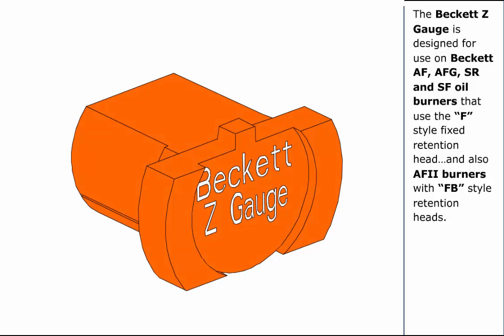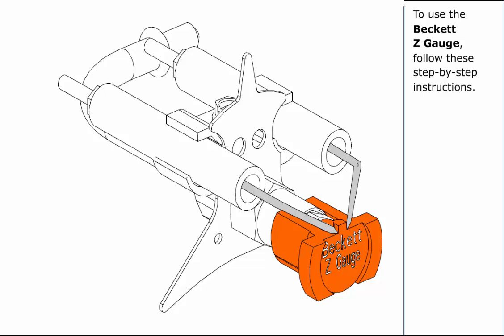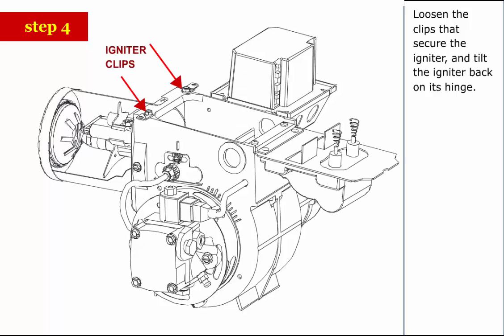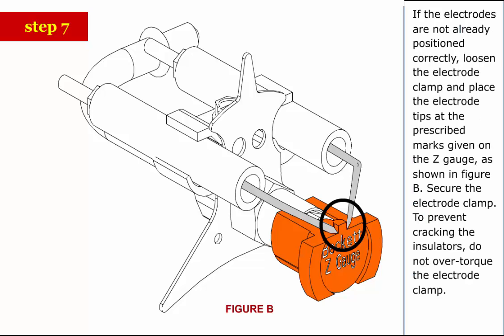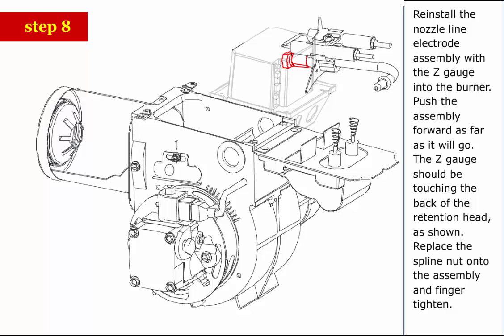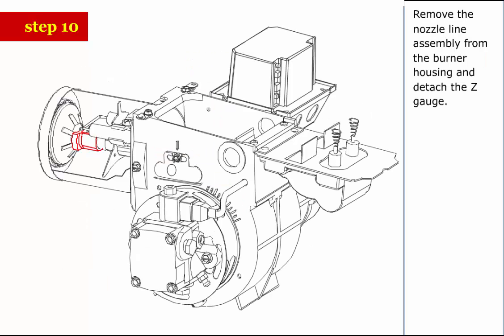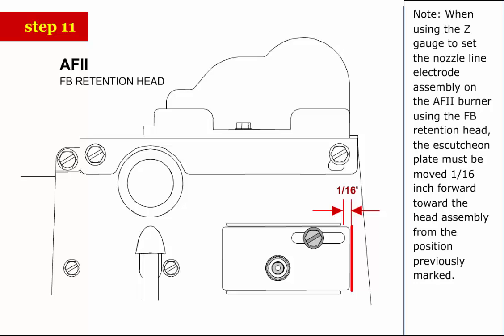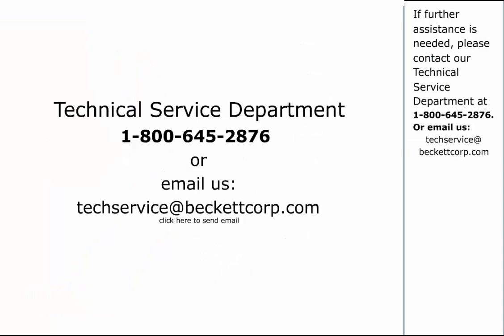Beckett Z Gauge Training Module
How to accurately adjust Beckett AF, AFG, SR and SF burners that use F Style Fixed Retention Heads and also AFII burners with FB Style Retention Heads.